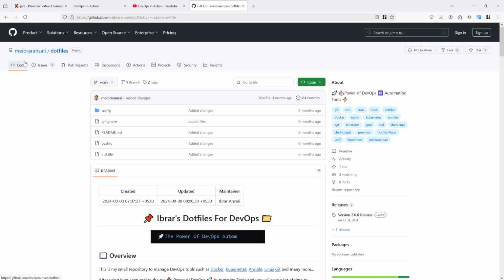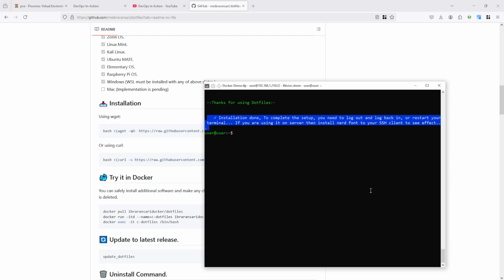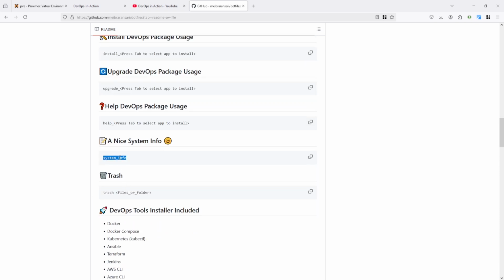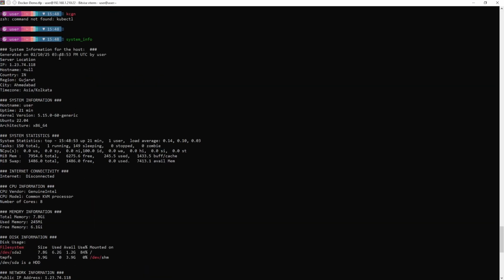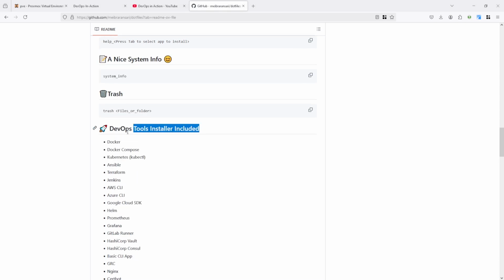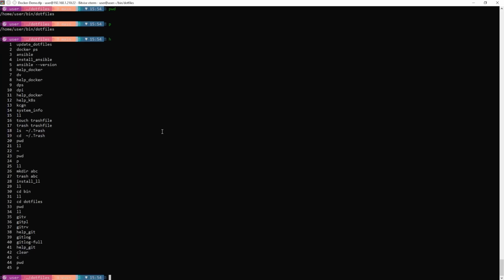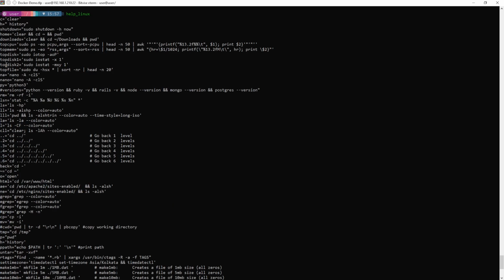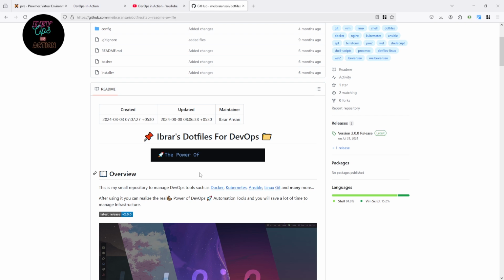Dotfiles Part 1| A Secret Weapon of Cloud/DevOps/SRE Engineer 😎 | DevOps in Action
Dotfiles | A Secret Weapon of Cloud/DevOps/SRE Engineer Engineer 😎 | DevOps in Action

In this video, I demonstrated how to use Dotfiles.
Dotfiles provides A Power of DevOps Automation and keyboard shortcuts to feel like a pro DevOps engineer, is is also save a lot of time and reduce hurdle.